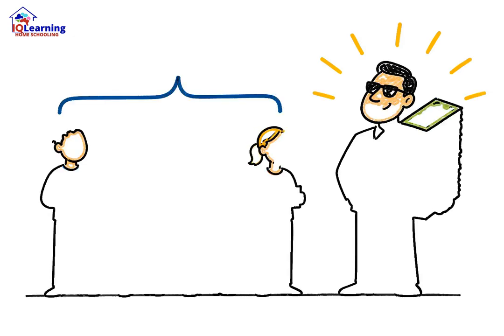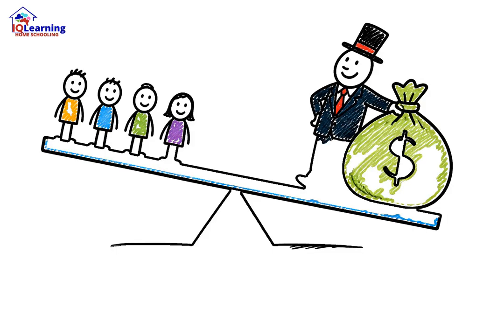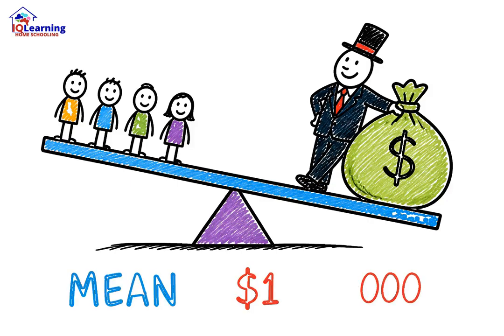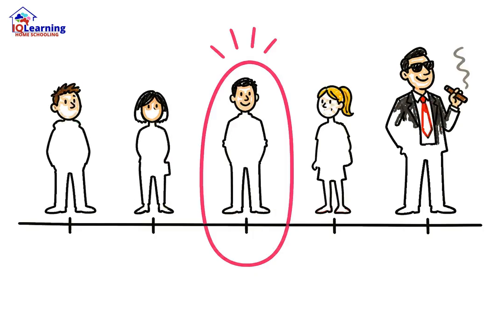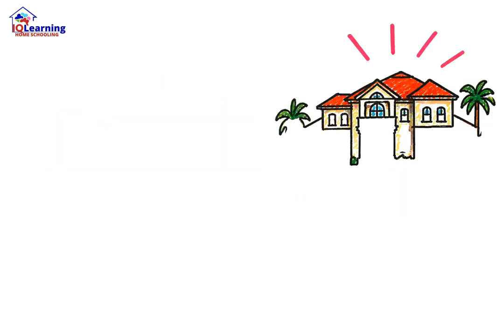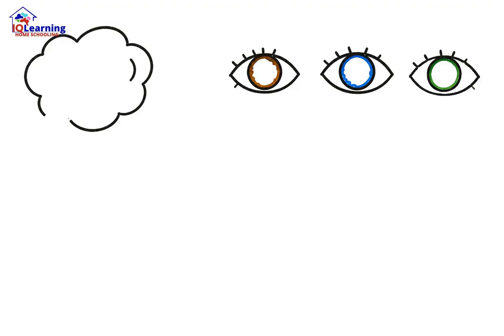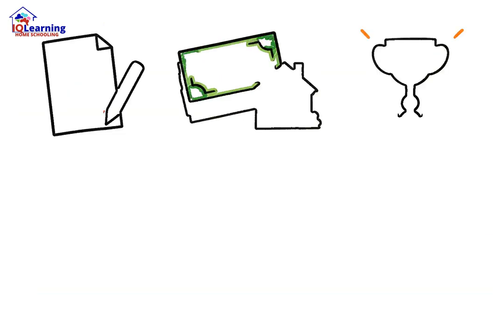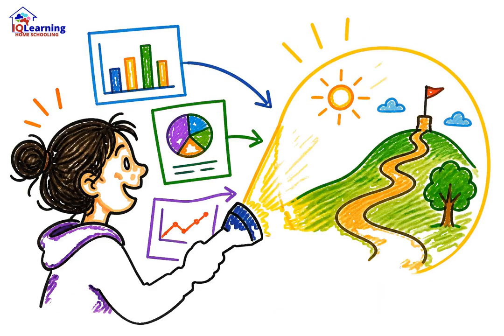Lesson 2 Year 8 Mathematics - Data And Statistics Measures Of Centre - Mean Median Mode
A single number can tell a powerful story. In statistics, we use Measures of Center to find the "typical" value in a large dataset. Whether you are looking at the average house price in Sydney, the most common shoe size in your class, or the middle score in a gaming tournament, you are using the tools of central tendency. In this lesson, we will master the "Big Three": Mean, Median, and Mode. We will explore why sometimes the average (Mean) can be a "liar" if there is a very high or low value (an Outlier), and why the Median is often the most trusted number in real-world economics. By the end of this lesson, you will be able to look at a list of  numbers and quickly summarize exactly what the "typical" result